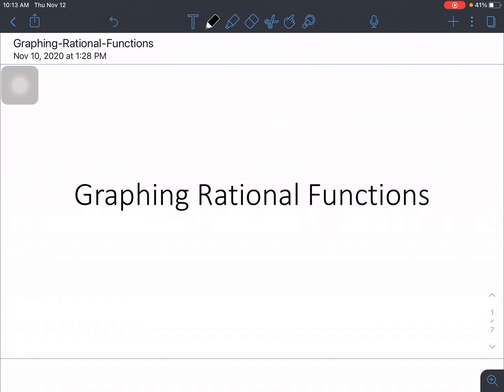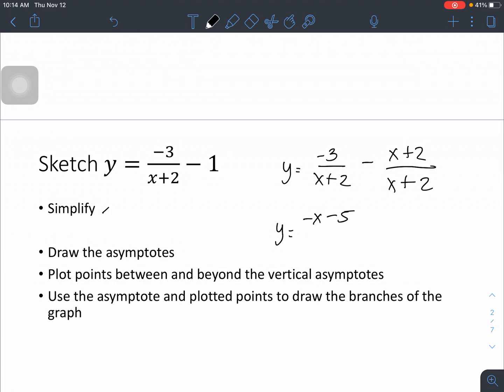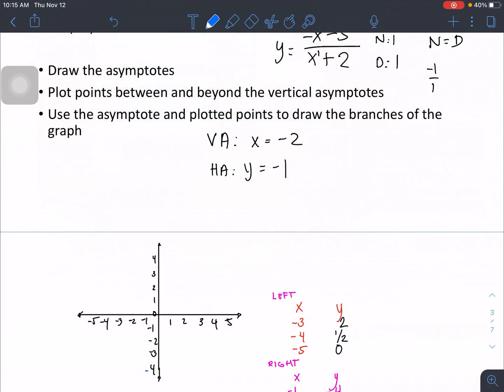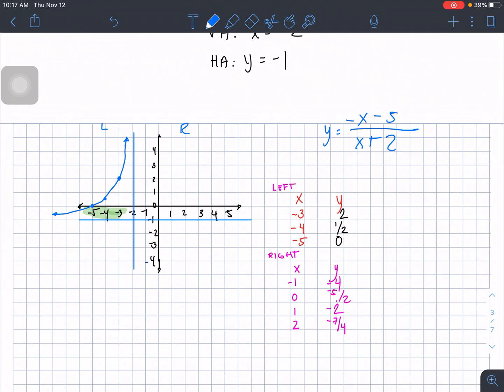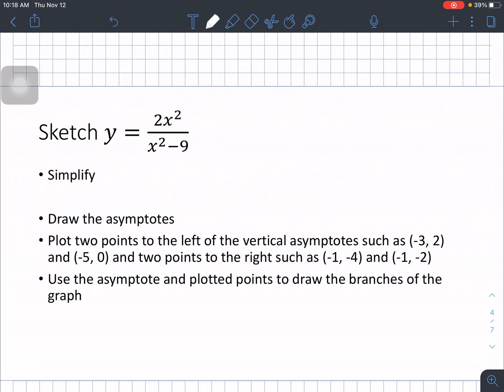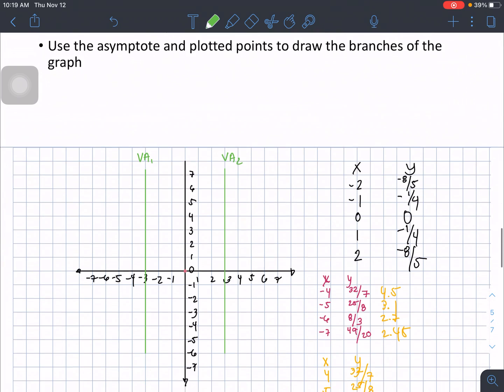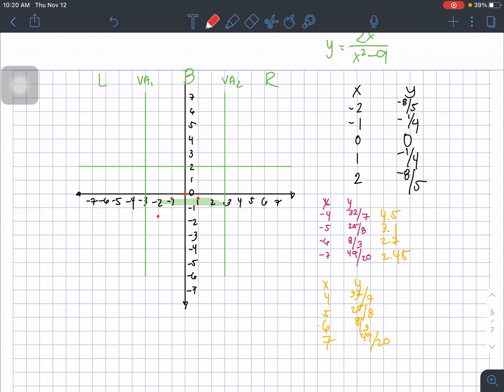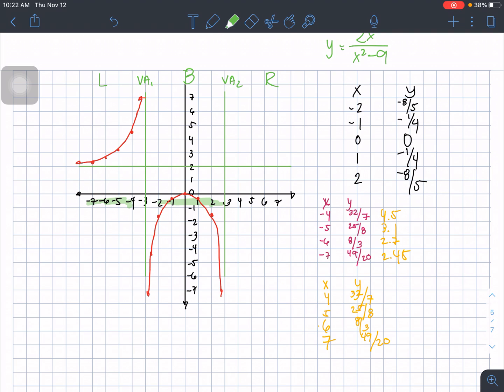Lesson 7: Graphing Rational Functions